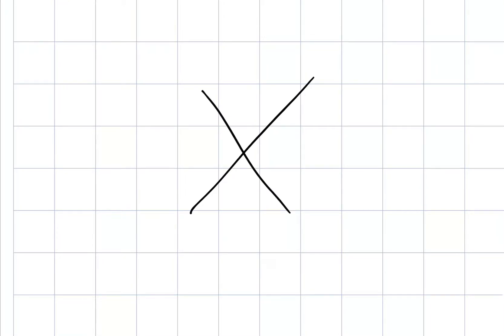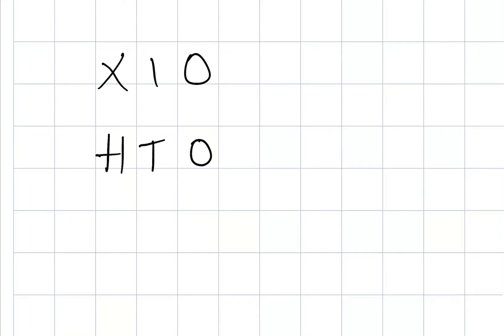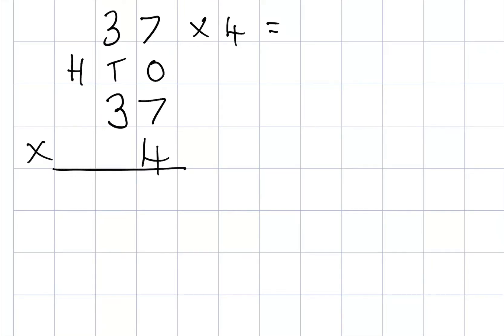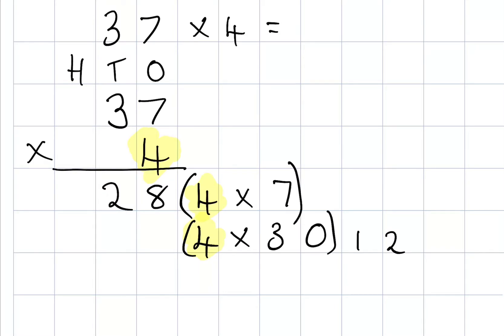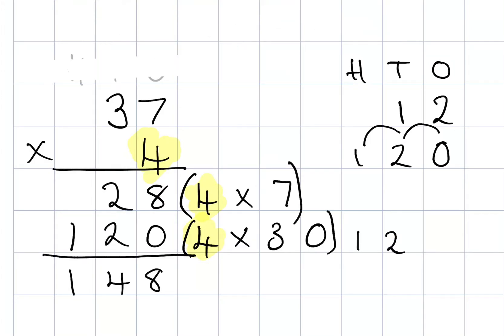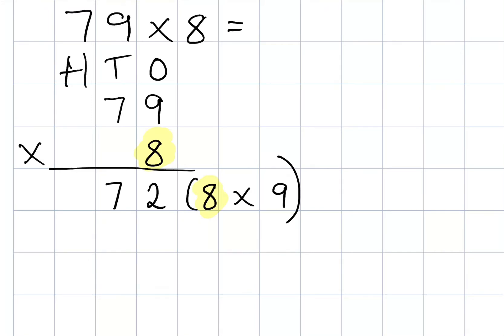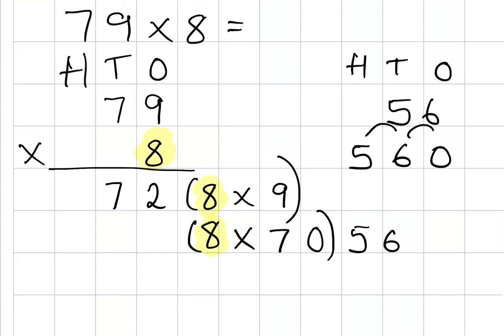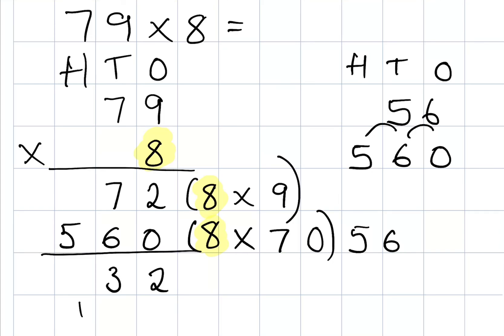Year 3 Formal Written method of Multiplication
A quick reminder of the formal written method of multiplication that we use in Year 3.  Have fun with your home learning tasks this week.